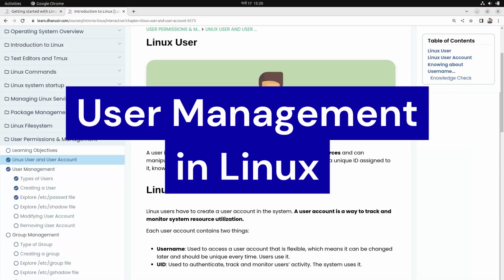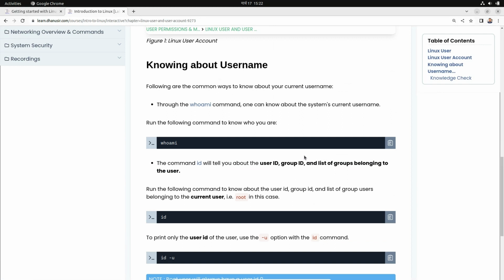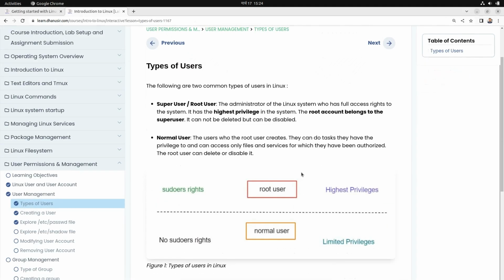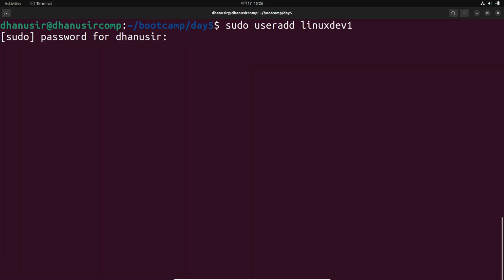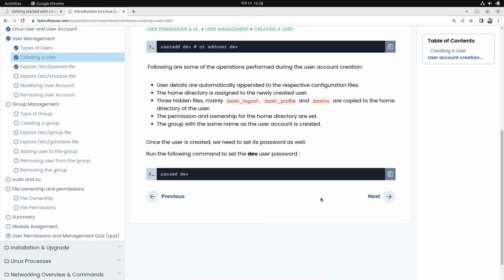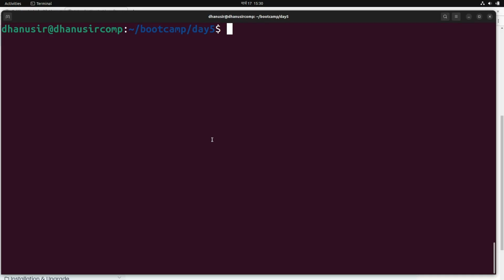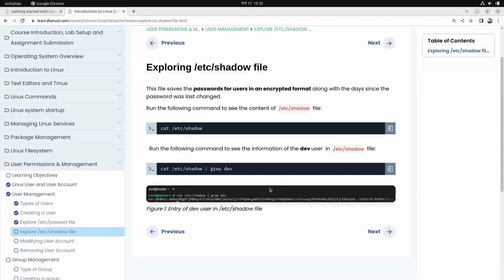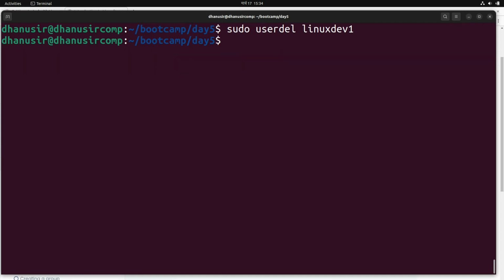7.1 User management - Getting started with Linux | Dhanu Sir Course